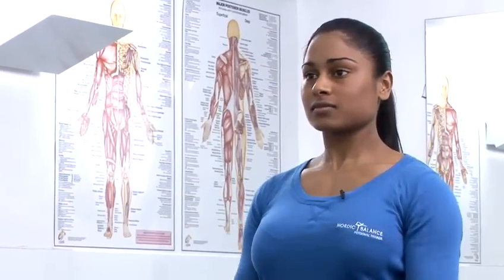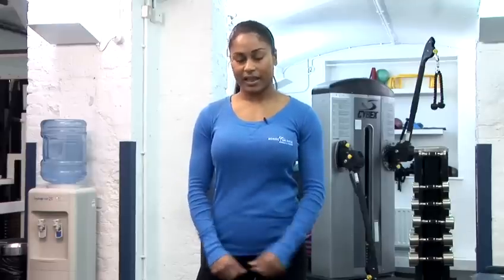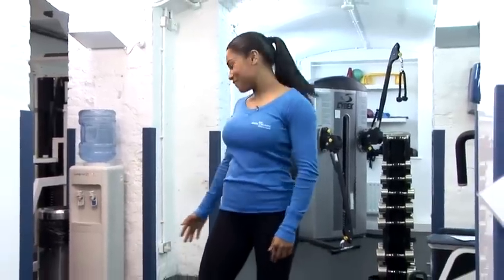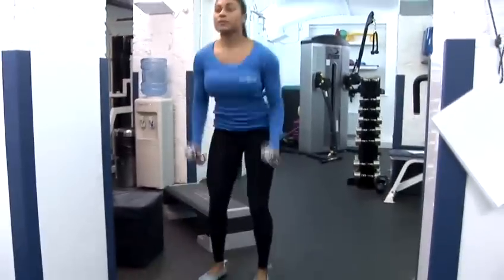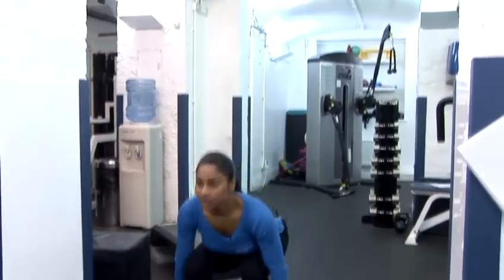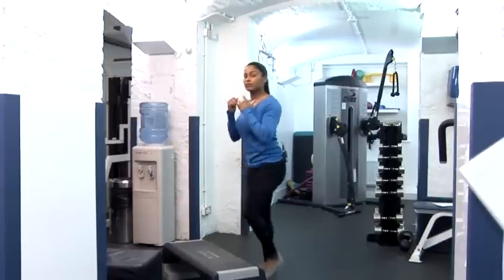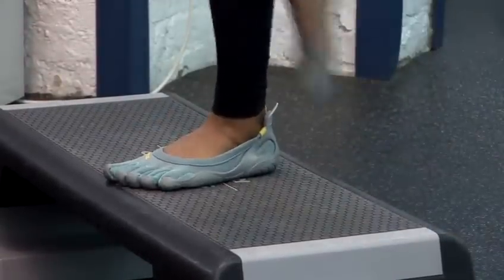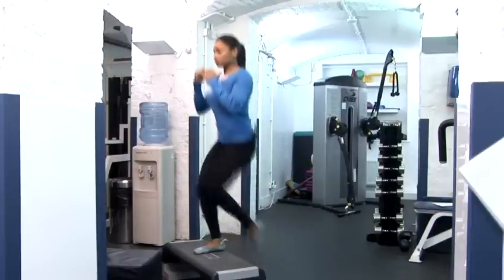A Guide To Getting Jennifer Aniston's Bikini Body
This guide shows you How To Have Jennifer Aniston's Bikini Body.